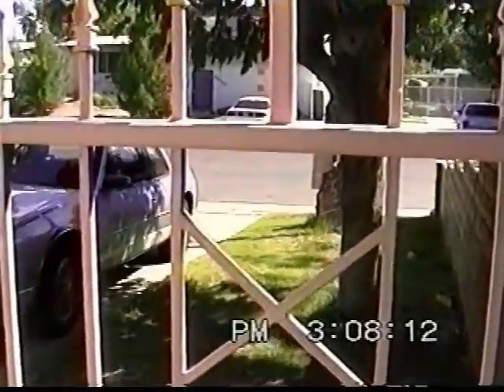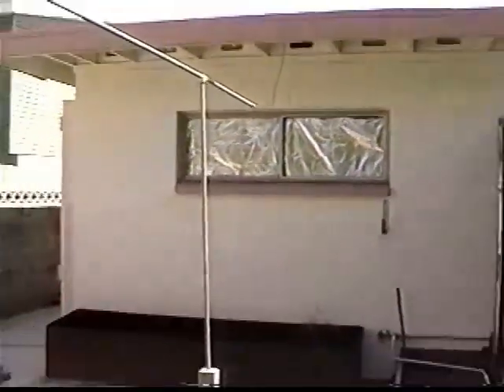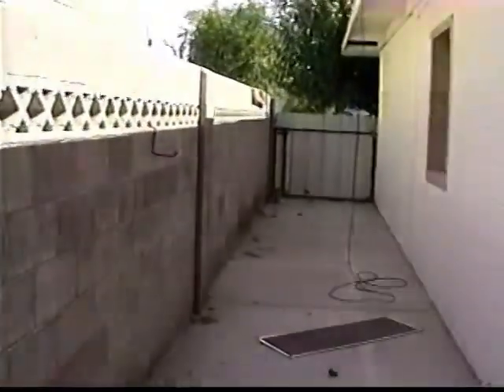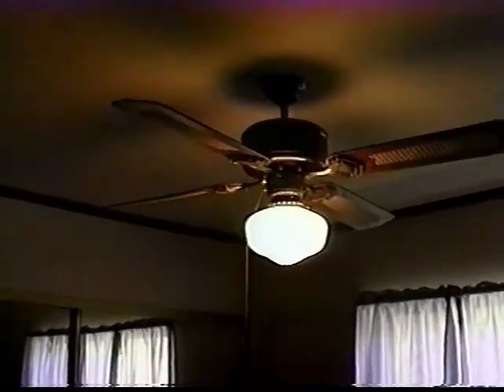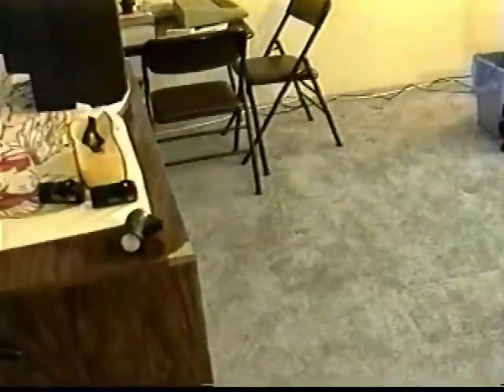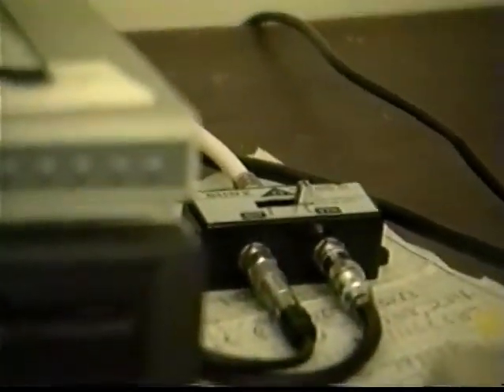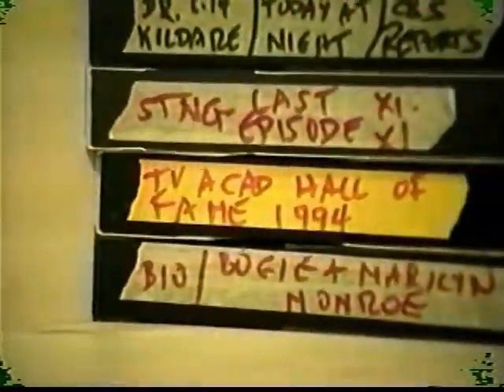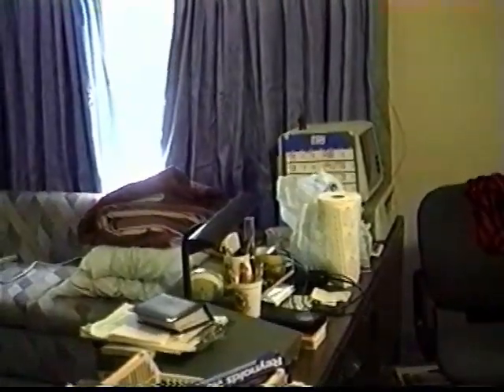A SUPER IN-DEPTH LOOK AT OUR LAS VEGAS HOUSE - SEPT., 1994!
Shot on Sept. 2, 1994, here is some video showing the outside and inside of our Las Vegas property on Meredith Ave., on the east side of Las Vegas.  We hadn't moved all our furniture and belongings from Cleveland in yet, this is an "interim" set-up...but it worked!  Shot on Hi-8 video, then transferred to Super VHS, then to digital.